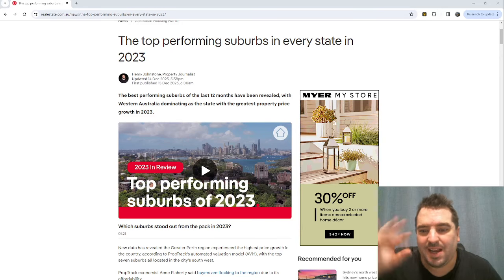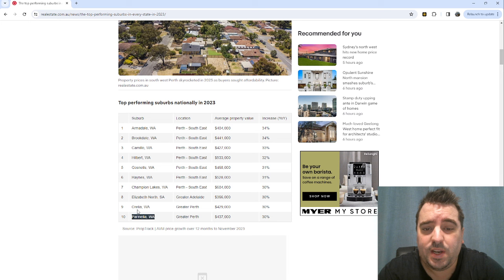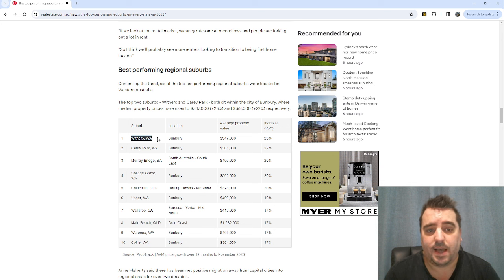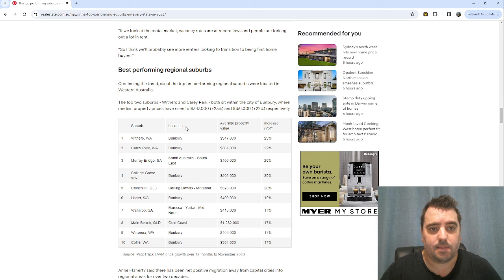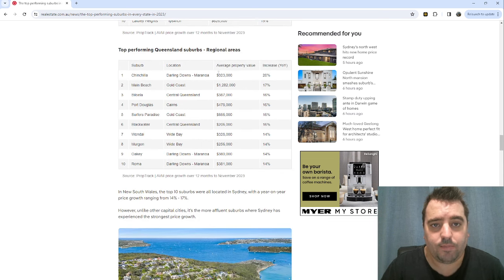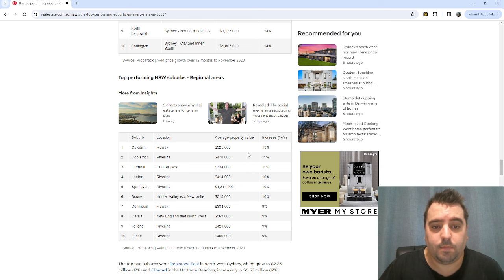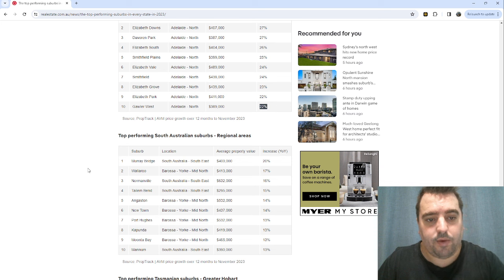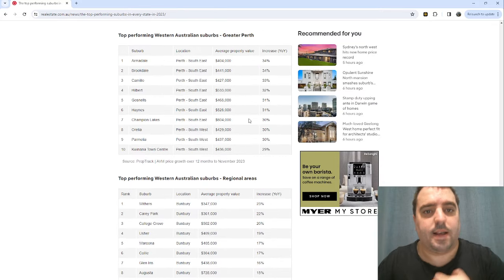2023 - Australia's Best Performing Suburbs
🇦🇺 Join our first home buyer facebook community

AS SEEN ON THE PODCASTS:

Smart Property Investment Show - shorturl.at/opLY7

Pizza and Property Podcast - shorturl.at/nxINW

Adrian holds 9 investment properties at the time of posting this video and has helped many clients on their property buying journey